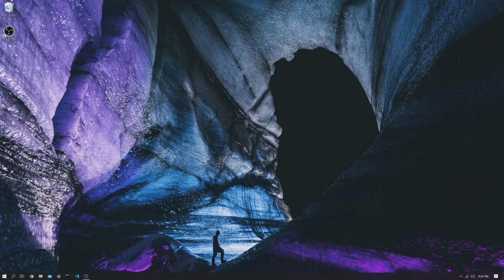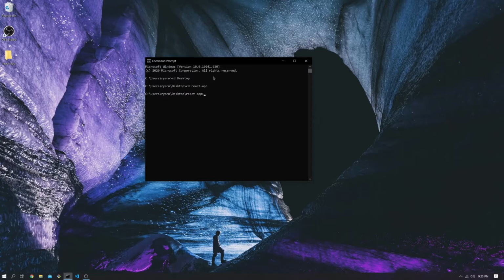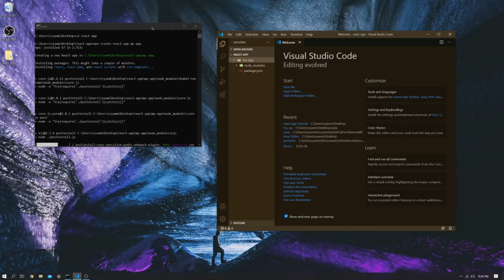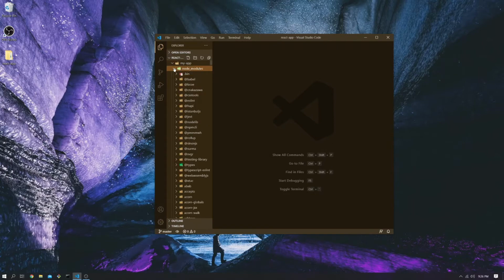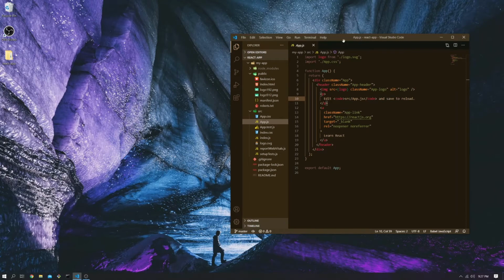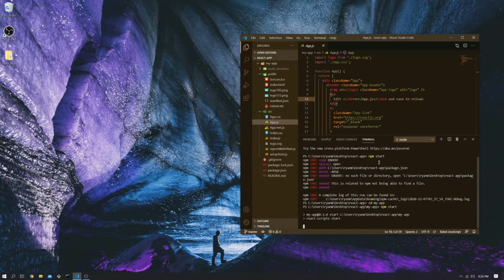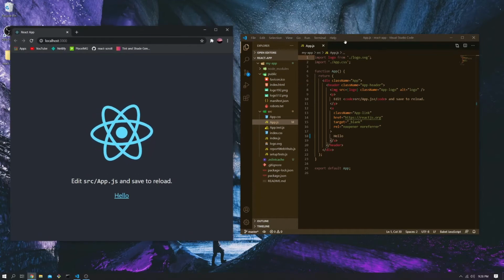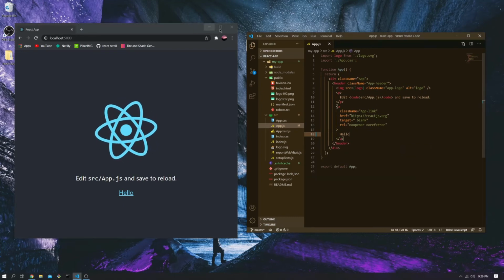Get Started with Create React App in 5 Minutes | Tutorial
In this video I give you guys a very easy tutorial on what you need to do in order to get started with create react app.